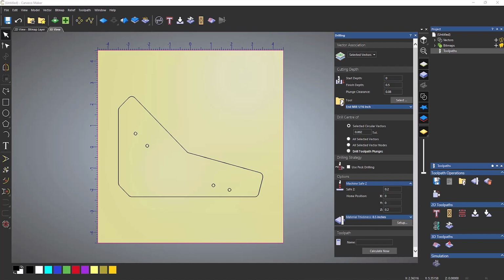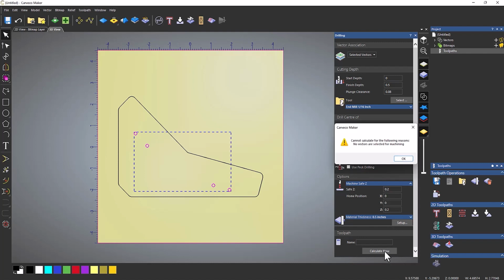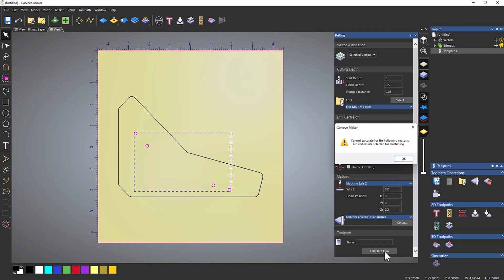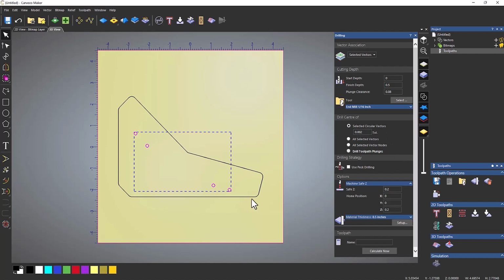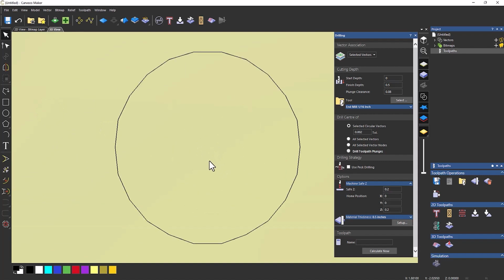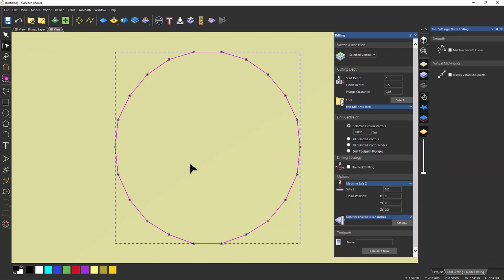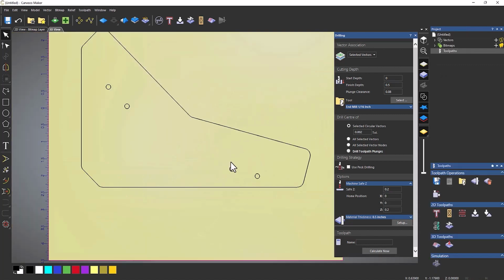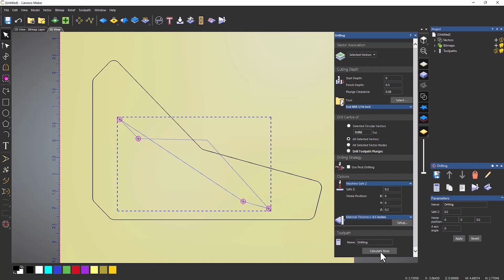Tips & Tricks: Drilling Toolpath Not Calculating?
In this tips and tricks video, we explain the reason for the Drilling toolpath not calculating when using imported vectors.  This has even caught Leighton out a few times over the years!  So, if you ever have this message pop up, here is what to do!